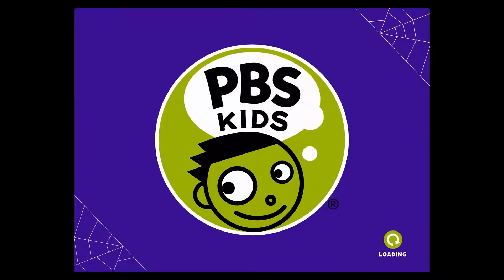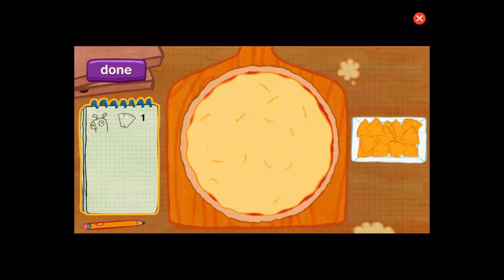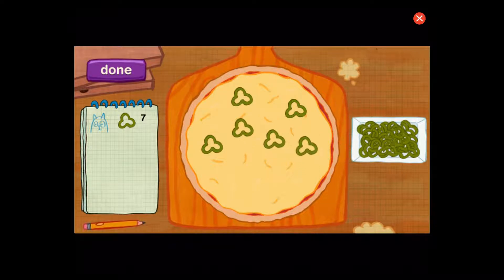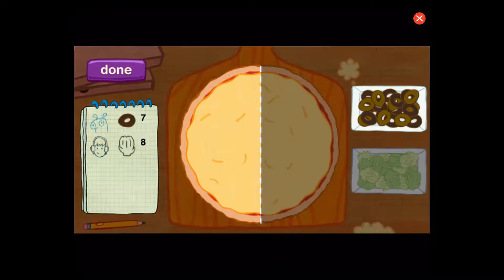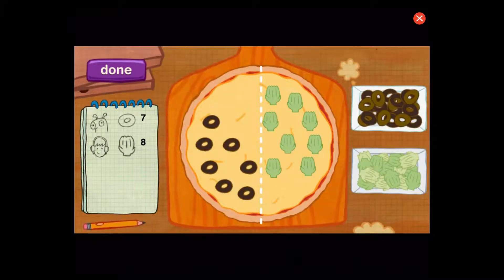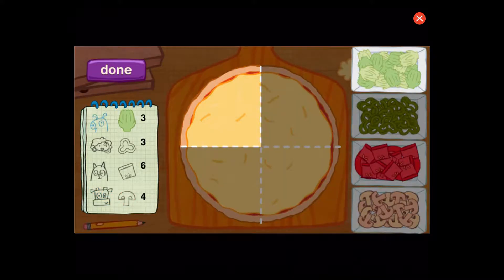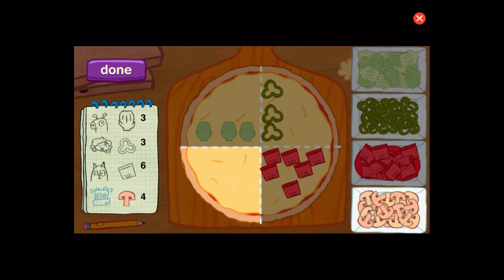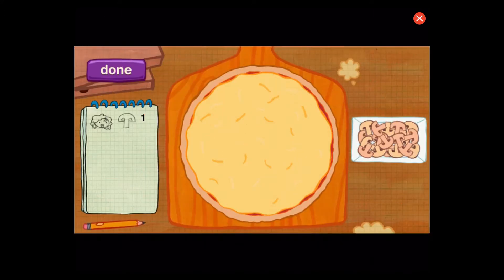PBS KIDS: Games Peg + Cat Pizza Place - Full Gameplay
Playstore :

Play free learning games with your favorite PBS KIDS characters anytime, anywhere. PBS KIDS Games features top shows, including Daniel Tiger's Neighborhood, Wild Kratts, Super Why, The Cat in the Hat Knows a Lot About That!, Dinosaur Train and more.

NEW GAMES TO DISCOVER, EXPLORE & LEARN!
FREE games for kids 2-8 will be added all the time, encouraging your child to engage in skills related to science, math, creativity and more in gameplay alongside their favorite characters!

DESIGNED FOR KIDS
The app provides a safe, child-friendly playing experience for all ages. Kids can easily browse and play games at home, on the road, anywhere!

PARENT RESOURCES
The app also includes features for parents:
* Learn more about a TV series, such as intended age and learning goals
* Find your local PBS KIDS station schedule
* Download related PBS KIDS apps
* Manage the amount of storage the app can use on your device

PBS KIDS, the number one educational media brand for kids, offers all children the opportunity to explore new ideas and new worlds through television, digital platforms and community-based programs. PBS KIDS Games is a key part of PBS KIDS’ commitment to making a positive impact on the lives of children through curriculum-based media—wherever kids are. More free PBS KIDS games are also available You can support PBS KIDS by downloading other PBS KIDS apps in the App Store.

DEVICE COMPATIBILITY
This app performs best on iPhone 5s+ and iPad 3+, running iOS 8+